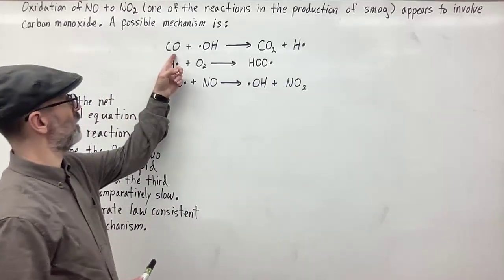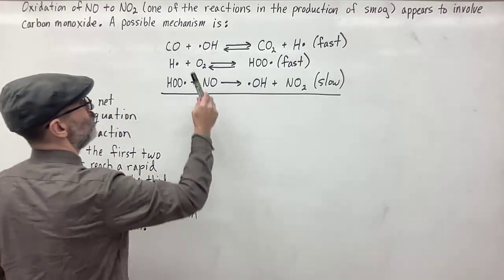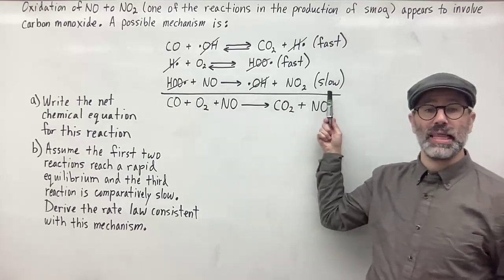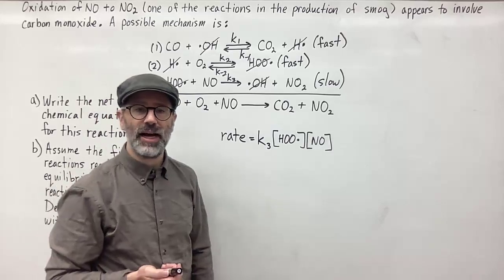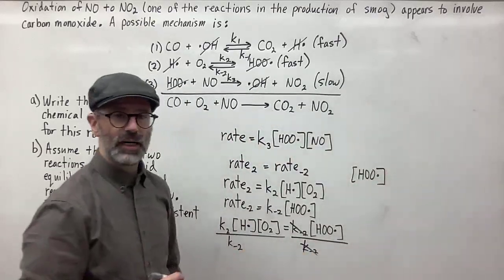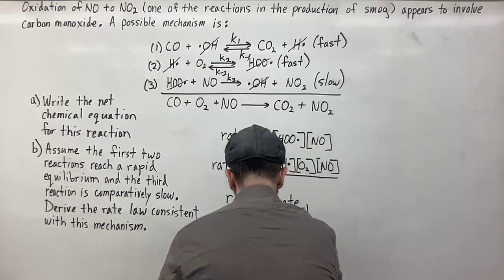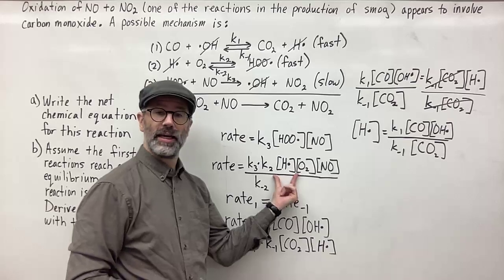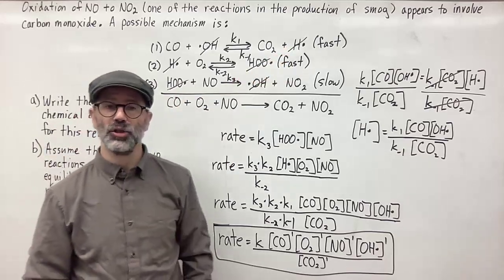Oxidation of NO to NO2. Give the Overall Reaction and the Rate Law Consistent with this Mechanism